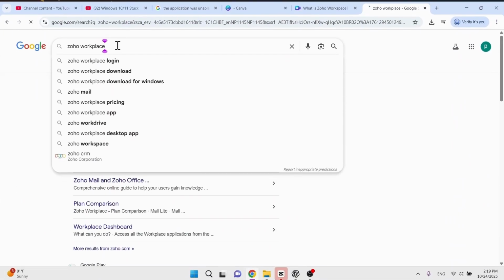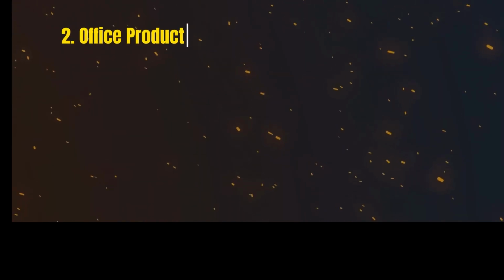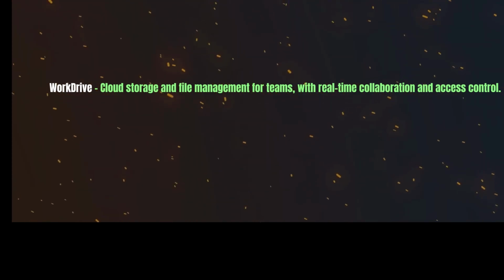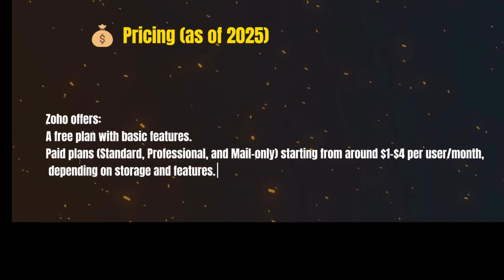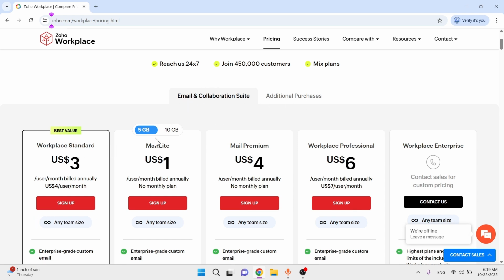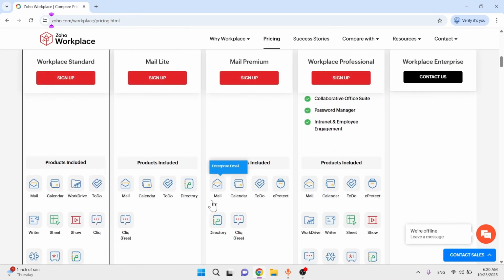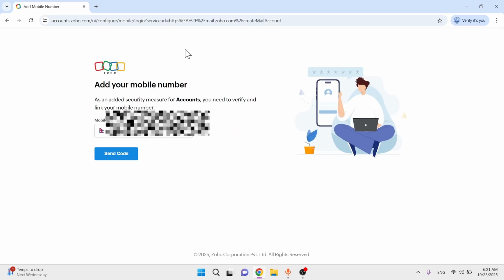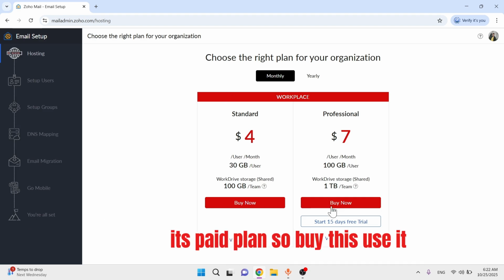Why 'ZOHO' is trending??Google,Microsoft को बड़ी चुनौती...‪@ZindagiAffairsInsights‬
⚡️ Zoho Workplace Review | Better Than G-Suite & Microsoft⚡️
Zoho Workplace Explained in Hindi | The Best Alternative to Google Workspace & Office 365
Zoho office suite kaise install kare | Complete Hindi Guide
Zoho क्या है? Zoho से क्या है तमिलनाडु के गांव का नाता? | ABPLIVE
Complete Guide to Zoho: Mail, WorkDrive, Writer, Sheet, Cliq & Meeting
Zoho Workplace vs Google Workspace | Which is best for Small Businesses?
I Used Zoho Workplace: The All-in-One Solution 🔥
How to Use Zoho App in Mobile | Zoho All Apps | Zoho App Review
Zoho’s Big Move Against Trump! Zoho Surprised Microsoft & Google! Latest news by Ankit Avasthi Sir
खान सर बोले ZOHO के आने से बदल जाएगा भारत का भविष्य || अब खान सर भी करेंगे ZOHO का Use.!
ZOHO Case Study | बिना किसी लोन के बना डाला भारत का सबसे Profitable Startup | Rahul Malodia
Dubbed
Zoho Workplace Kya Hai? | Microsoft Office vs Zoho Workplace | Full Review & Setup in Hindi